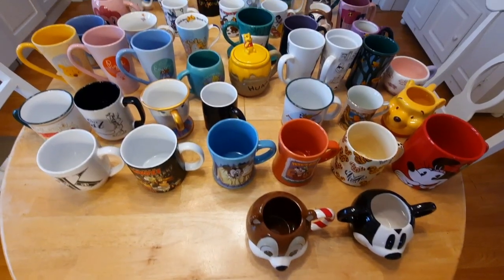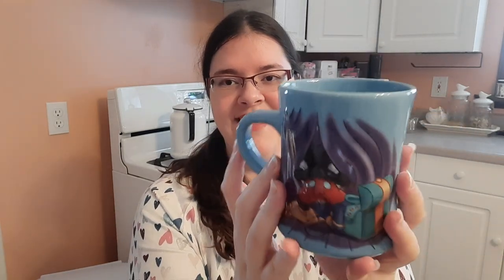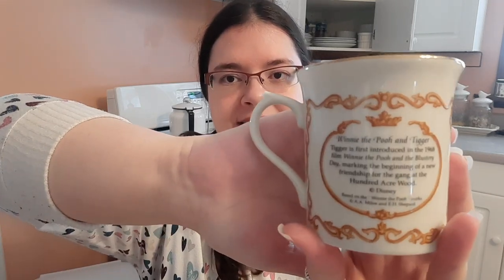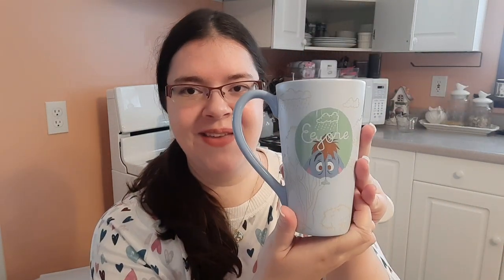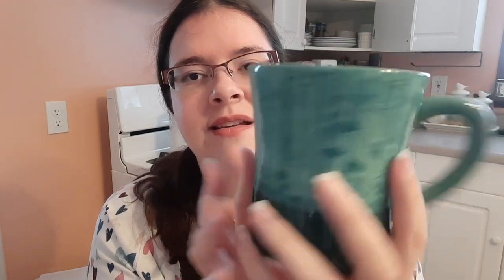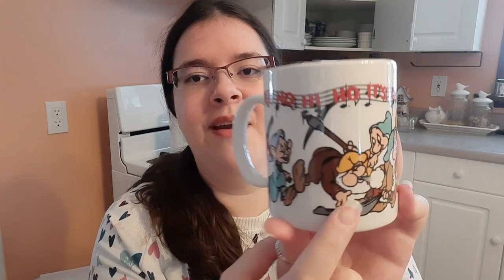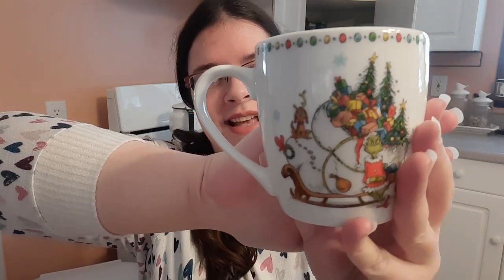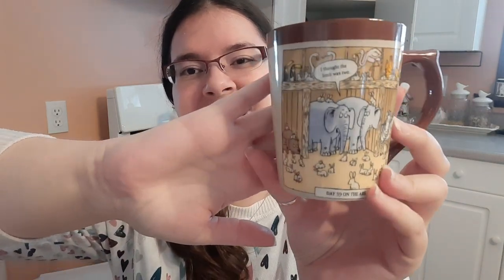☕My Coffee Mug Collection, A Whole Lot of Disney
Hello Book Family! Bookmas Day 6: Some of my friends wanted to see my entire mug collection. So I decided to do it during bookmas, because who doesn't like a hot drink while they're reading sometimes, or a cold drink but you just like using mugs😁 . I hope you love this video as much as I did making it. 🥰.

*Amazon Wishlist: Birthday July 23rd